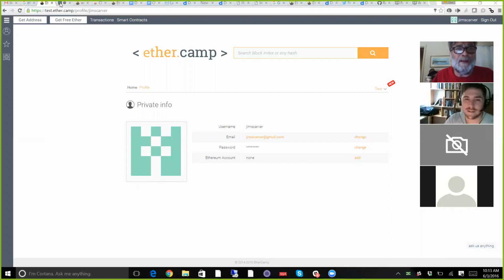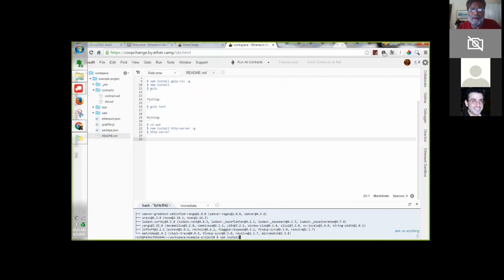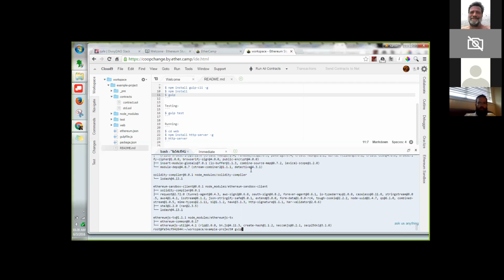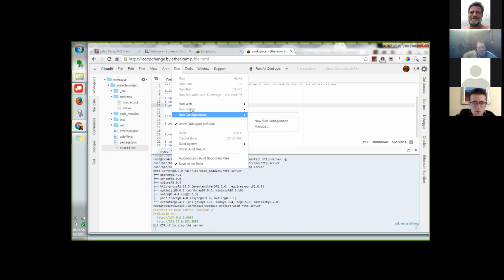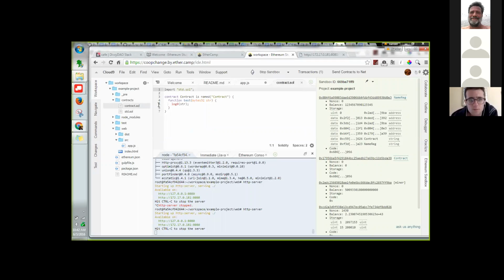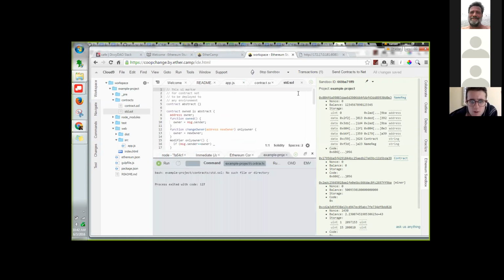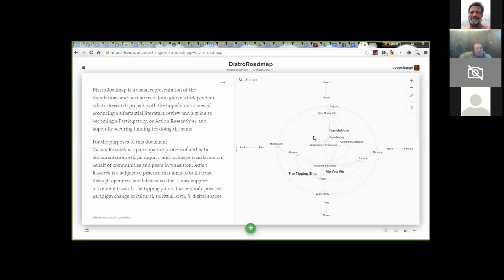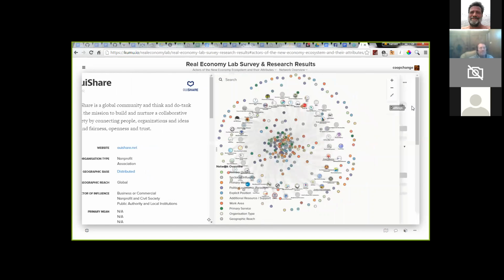Getting started with ether.camp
We had up to about 15 people but no experts so we struggled but got as far as getting everything installed and almost running.  Watching the next video while setting up will be more helpful for most noobs. There is some interesting discussion and cool that the blind leading the blind actually accomplished something.  In the next segment we actually run the sample application, perhaps with small changes, and show how to run other contracts people are using on ethereum.

signup, and clicking the either.camp icon to enter your workspece takes you to the bginning.